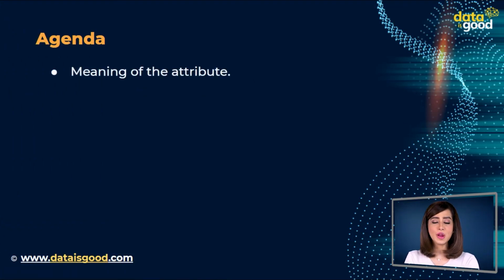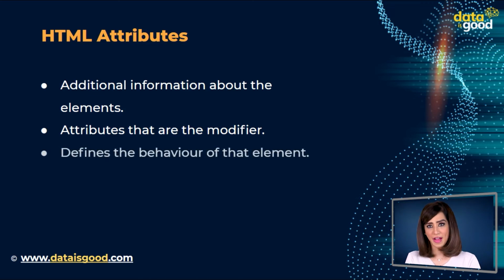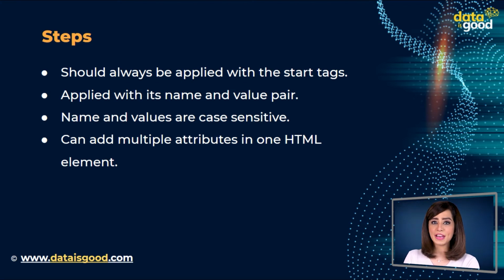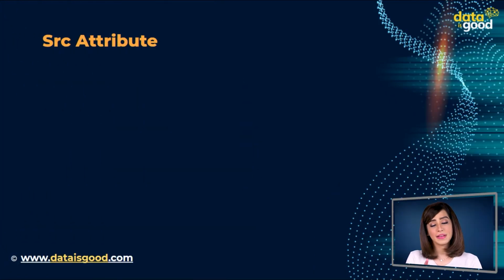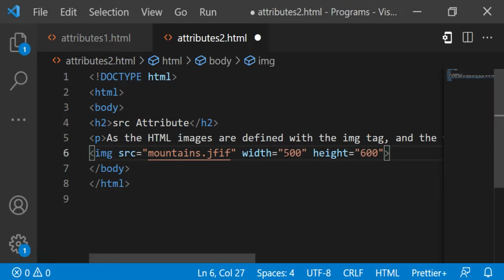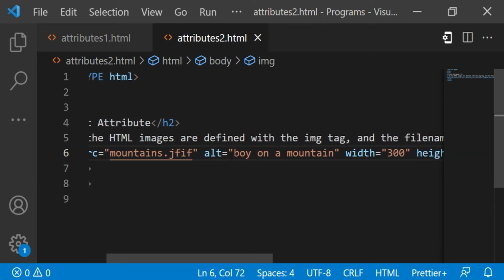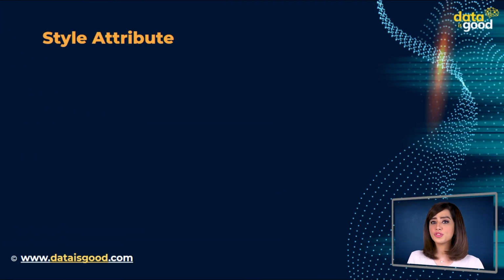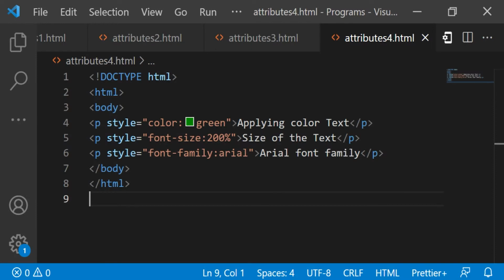4. HTML Attributes | HTML tutorial for beginners | HTML full course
🔥 Welcome to this HTML Course for Beginners. 🔥

HTML attributes define additional characteristics or properties of the elements such as the width and height of an image. HTML attributes are special words that provide additional information about the elements or attributes that are the modifier of the HTML element. Each element or tag can have attributes, which defines the behaviour of that element. In this tutorial, you will learn about HTML attributes and understand the meaning of Attribute. Also the rules you should follow when you apply the attributes.

○ Introduction - 0:00
○ What are HTML Attributes - 0:55
○ href attribute - 1:55
○ src attribute - 2:35
○ alt attribute - 3:45
○ style attribute - 4:40
○ Assignment - 5:38

Benefits of becoming a Web developer:

Up until recently, the benefits of becoming a web developer were primarily limited to monetary. In fact, this is still largely true today. But as technology advances and changes so does the world around us and so does what a web developer can do. With all the new innovations coming out every year it is more important than ever to have these skills whether you are in IT or not.

Web developers have a wide range of skills that allow them to work in any industry from education to film making, from healthcare to media production.